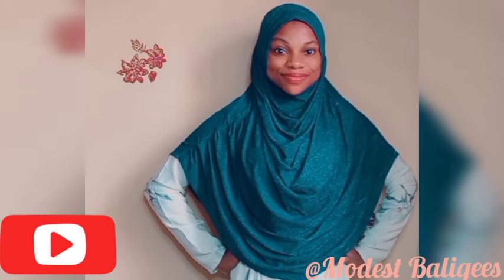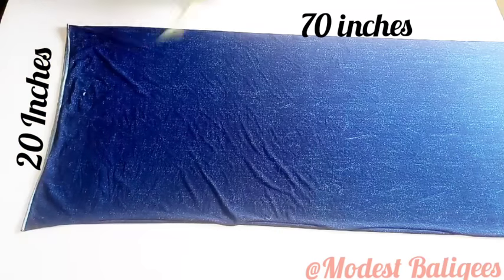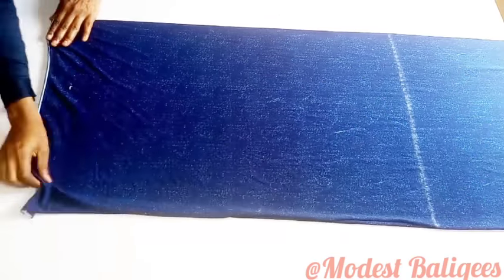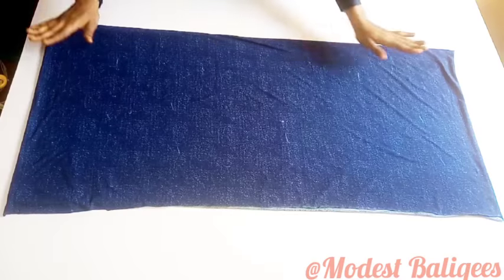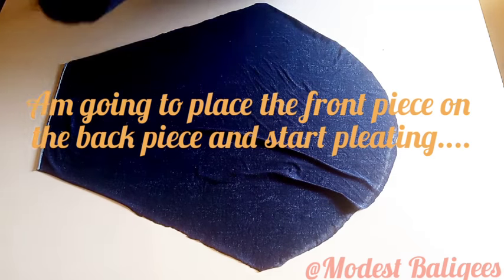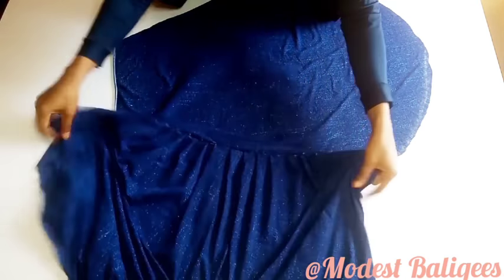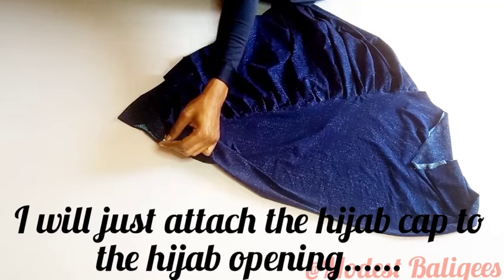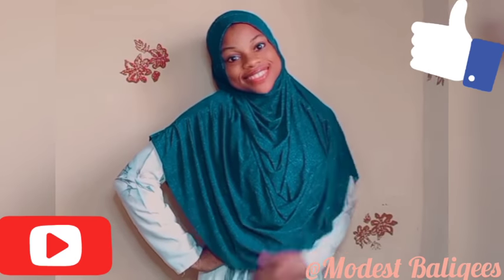DIY!!! How to cut and sew stylish front pleated hijab| instant hijab tutorial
This is a step by step tutorial on how to cut and sew stylish front pleated hijab and i hope you enjoy the video and also finds it helpful.😊

Materials used
70inches by 40inches jersey fabric
Ruler
Taperule
Scissors